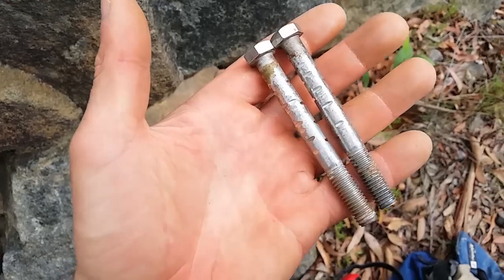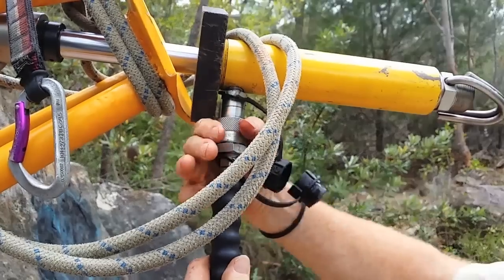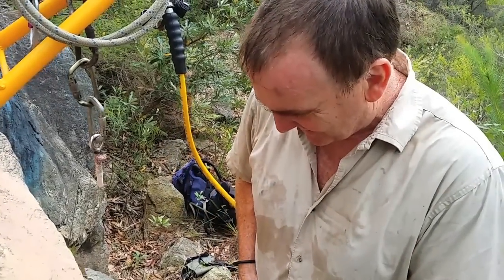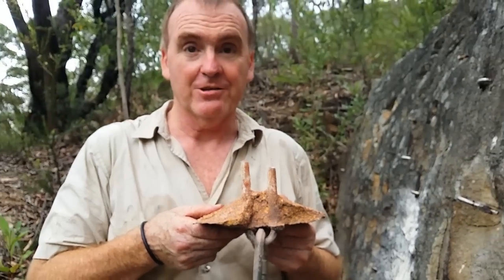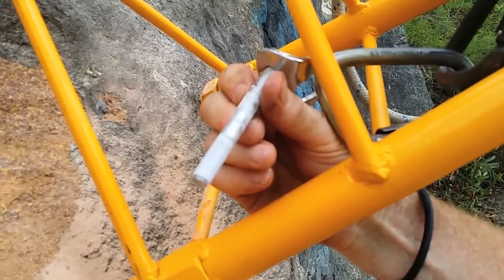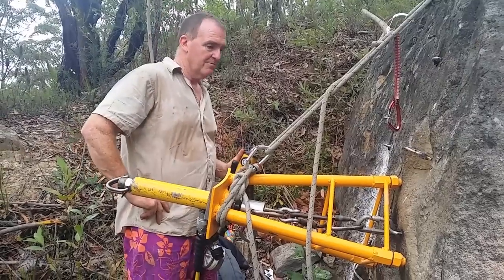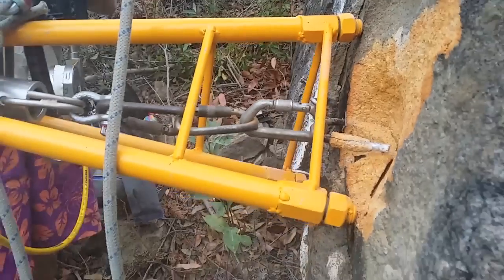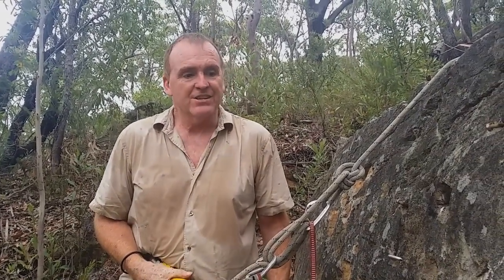Testing Fire Damaged Climbing Bolts with Mikl & Neil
Preliminary testing of glue-in climbing bolts that have been damaged by (simulated) bushfire. Results were inconclusive. We saw a drop in strength by 33% in some examples after burning, but believe the varied quality rock was a much larger factor in the failure of bolts. More tests required.